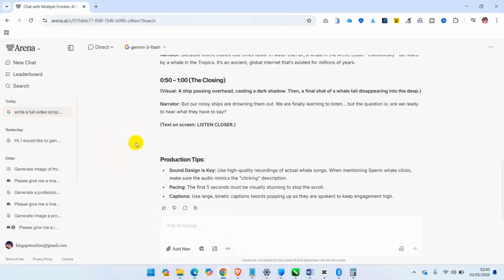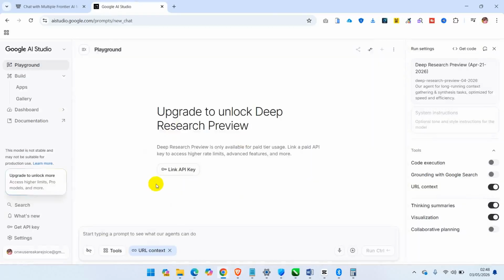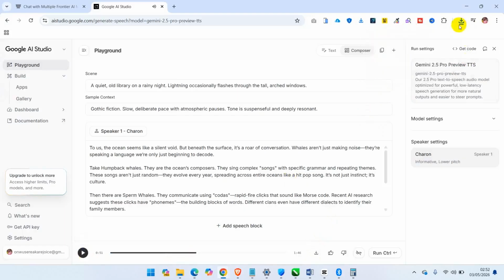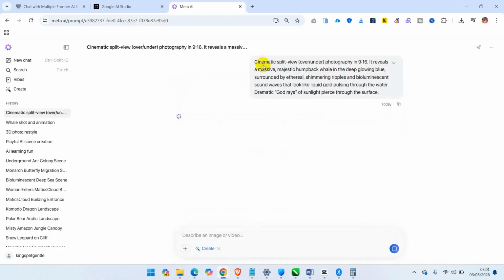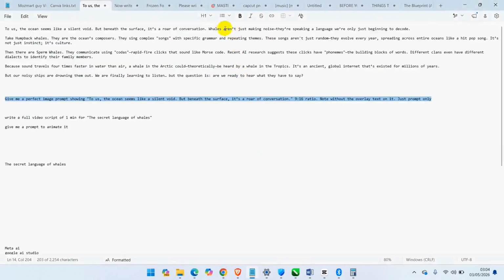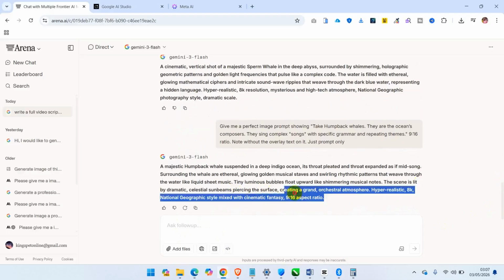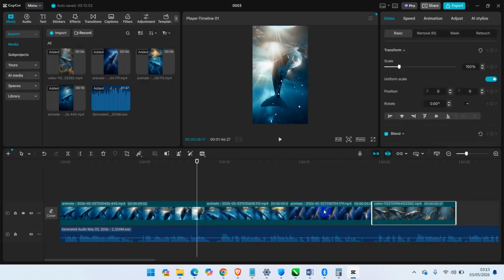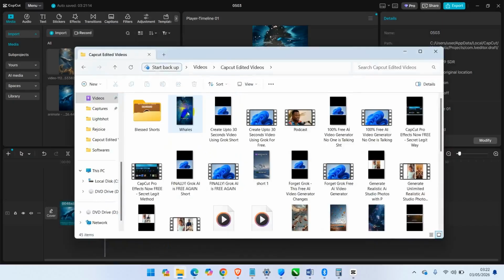Make Viral Wildlife Docs With Free AI (No Experience Needed)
Learn how to make viral wildlife documentary videos using free AI tools! In this video, I will show you easy steps to create stunning animal clips, add voice narration, and edit like a pro — all without spending money. Perfect for beginners who want to share amazing wildlife stories online.

Check Pinned Comment for link to sites used

Prompt USED:

For Image prompt:
Give me a perfect image prompt showing "YOUR TEXT HERE" 9:16 ratio. Note without the overlay text on it. Just prompt only

For Video script:
write a full video script of 1 min for "The secret language of whales"